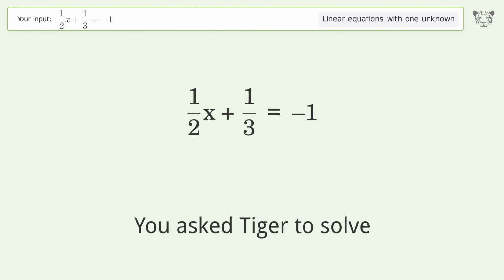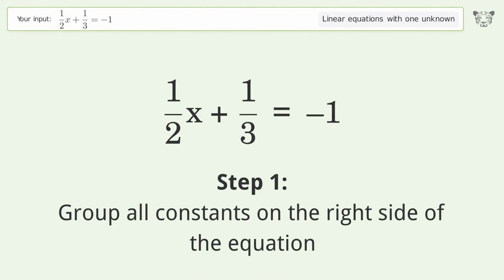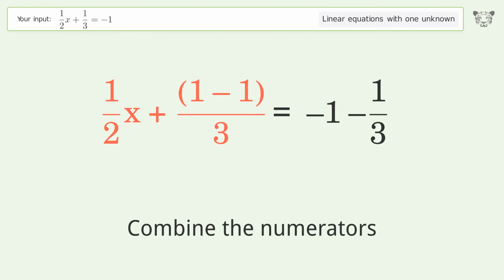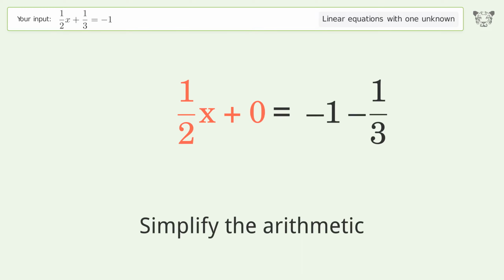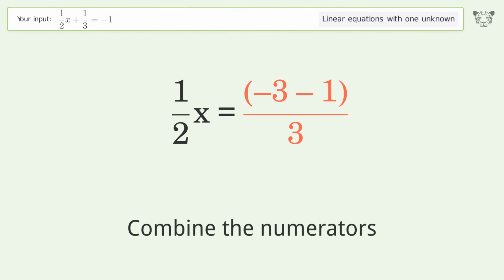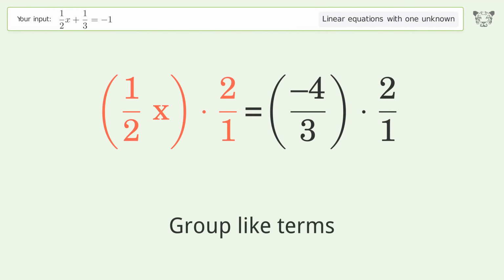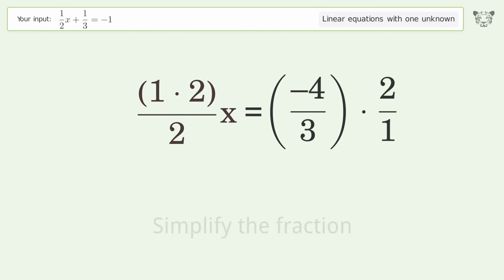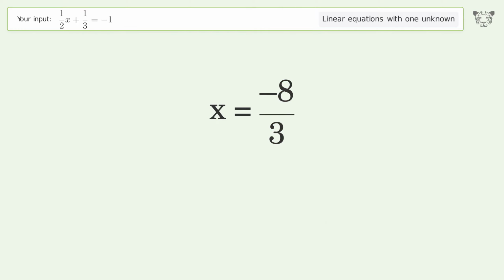Solve 1/2x+1/3=-1: Linear Equation Video Solution | Tiger Algebra